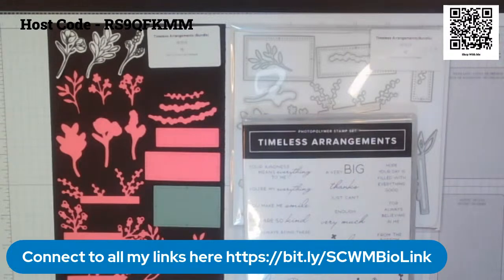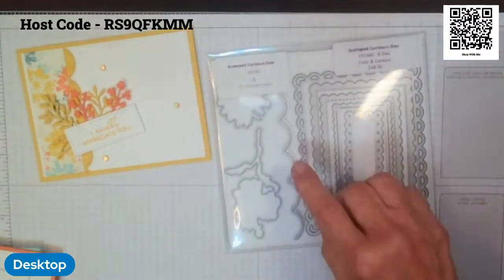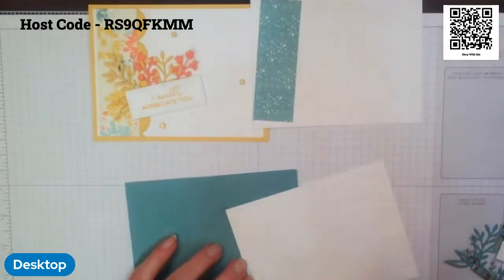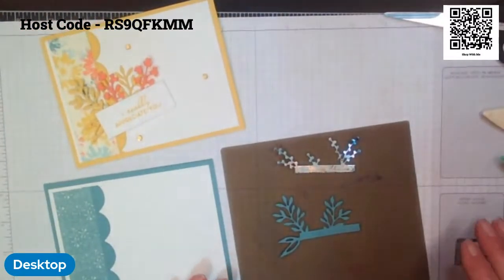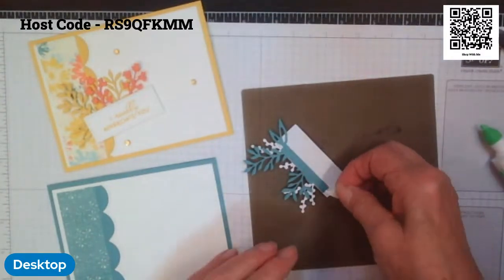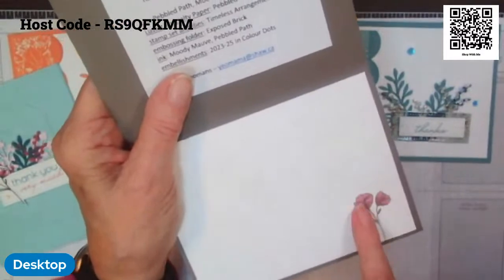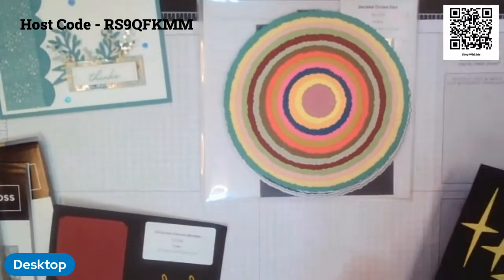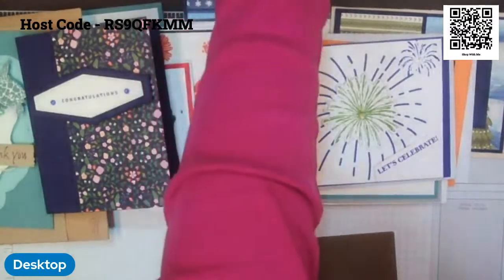Join me for a FREE card making class!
If you live in Canada and don't have a Stampin' Up! Demonstrator, I'd love to be that person!

I love sharing "live" on YouTube so those of you who are not Facebook subscribers will have a chance to comment and continue to enjoy the fabulous community we've created!

Your positive feedback means the world to me and is what makes it possible for me to continue making free tutorial videos just like this one.  Thanks so much for taking the time to watch my video!